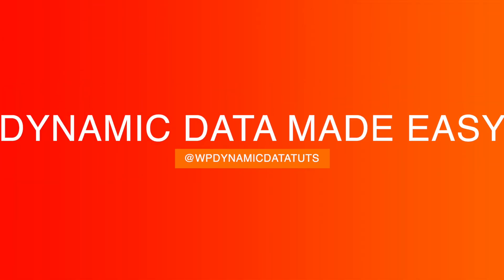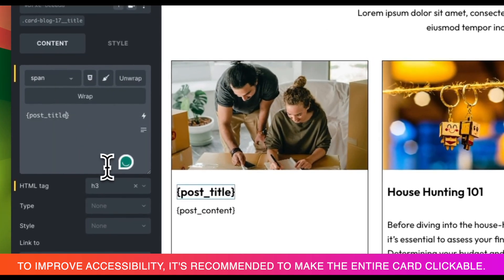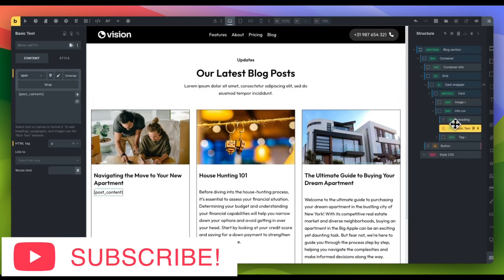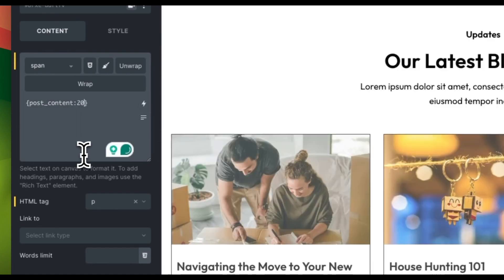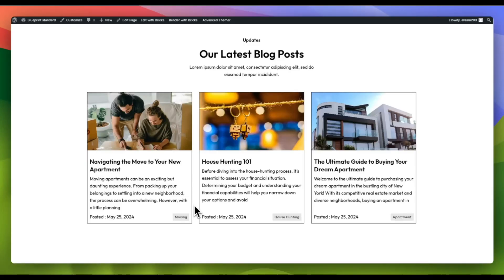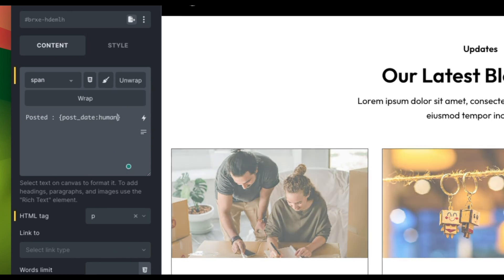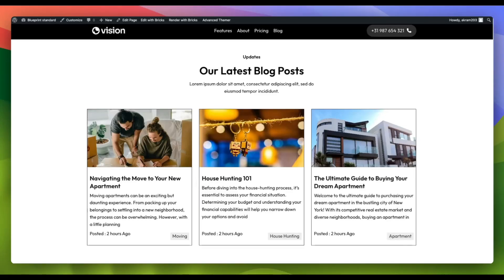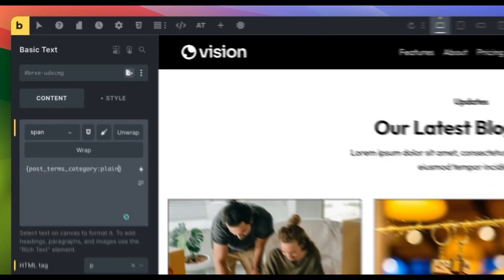Mastering Bricks Dynamic Data Filters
In this tutorial, we will explore the dynamic data filters provided by Bricks, which are user-friendly and simple to integrate into your project. These filters can boost your workflow effectively.

I enjoy using these tools. Thank you for your support.